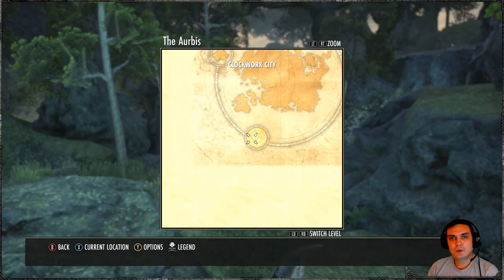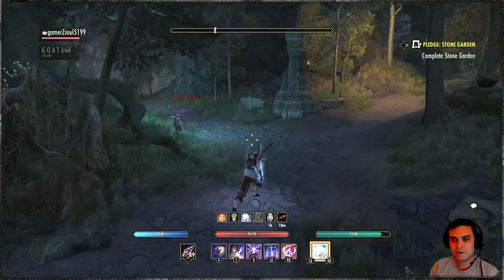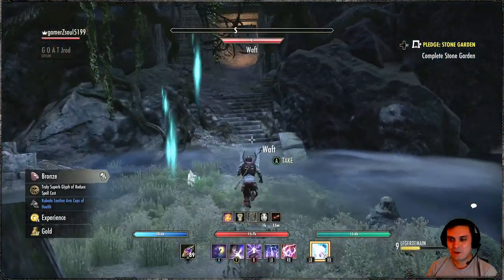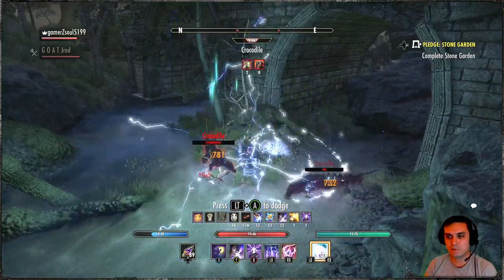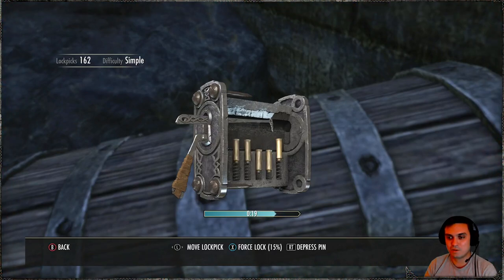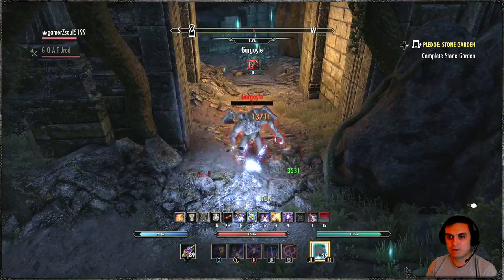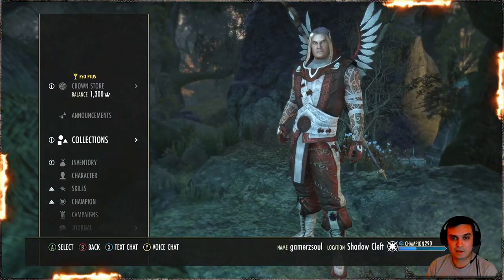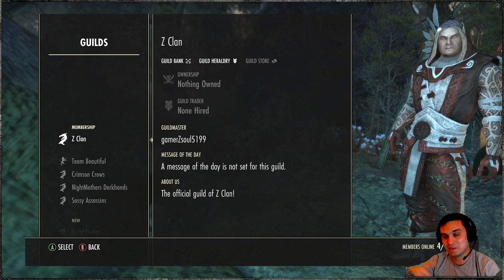ESO Treasure Chest Route in Clockwork City Farming Livewire | Mad Tinkerer | Unfathomable D Sets